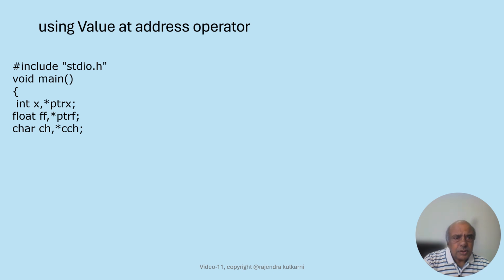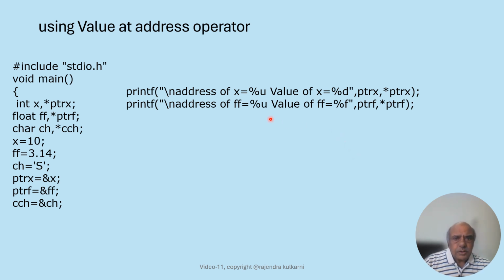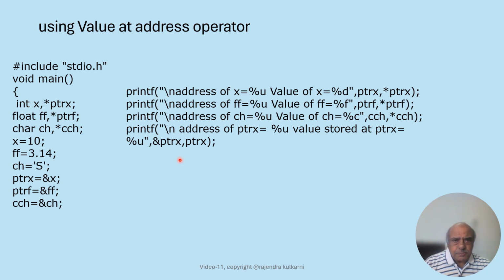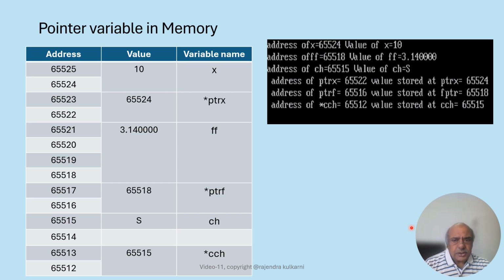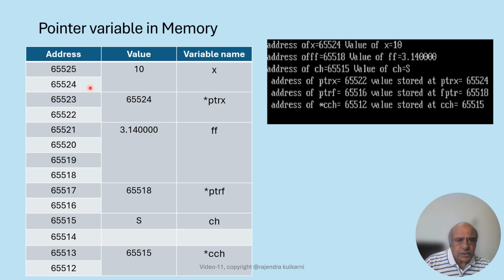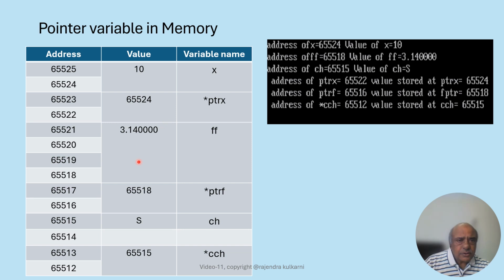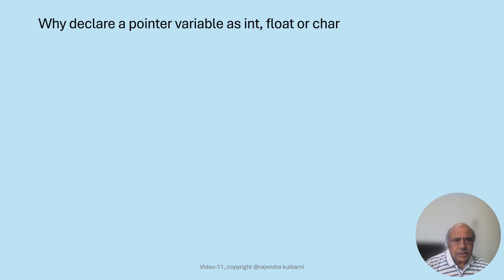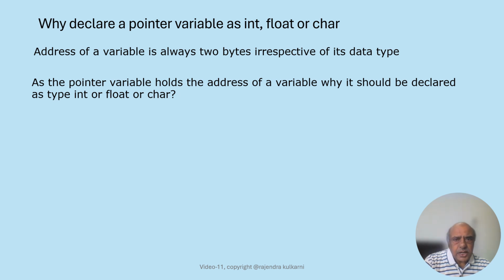Pointers and Memory in Programming in C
In this video I have explained how the pointers and variables to which those point to are stored in memory  through programs, theory and conceptual diagrams of the memory locations. The video contents are useful to the viewers who are learning the C programming and also to those conversant with C language.